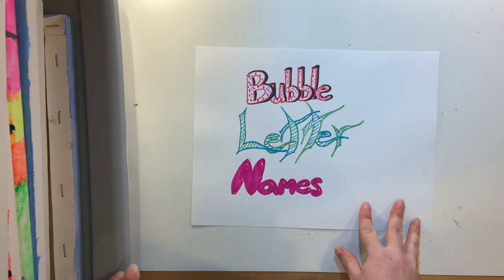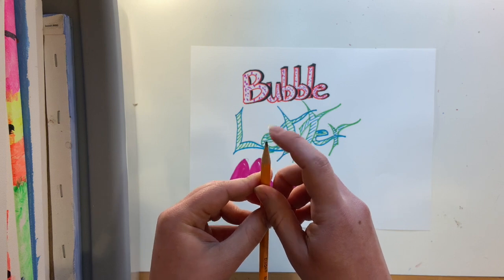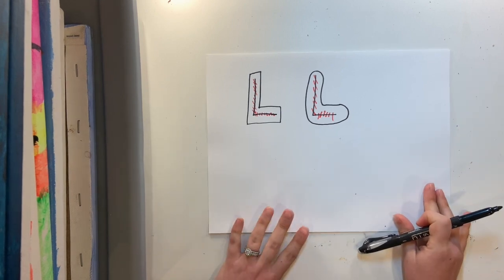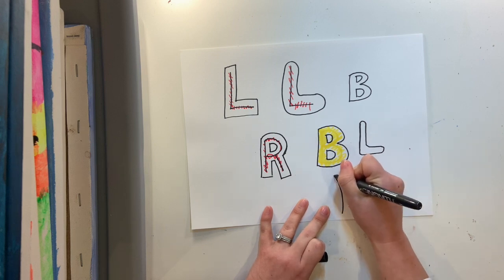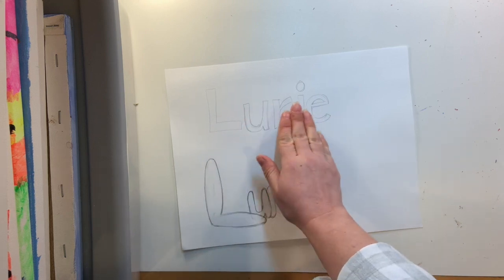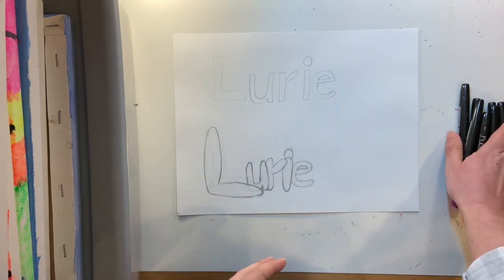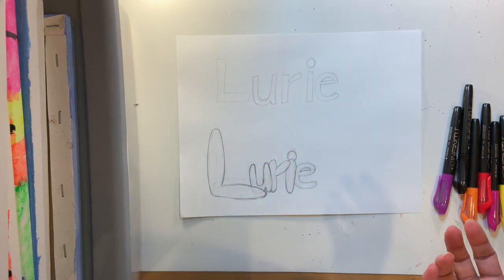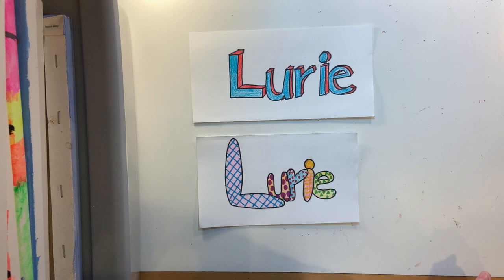Bubble Letter Names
This video is about how to use your name and create a fun piece of art using bubble letters